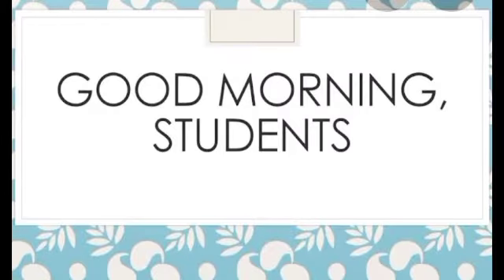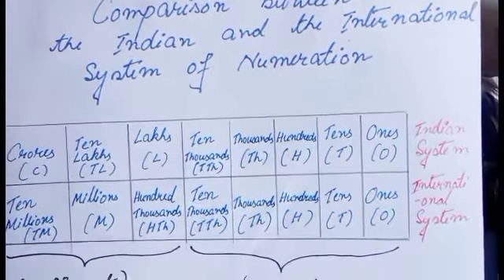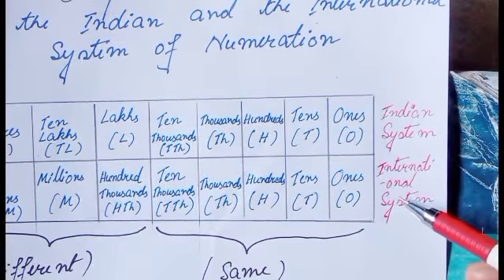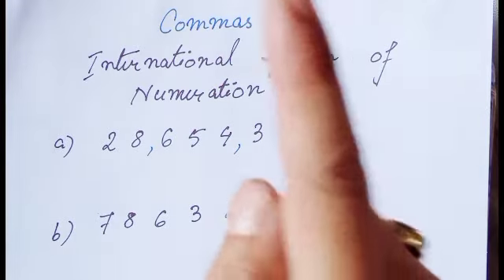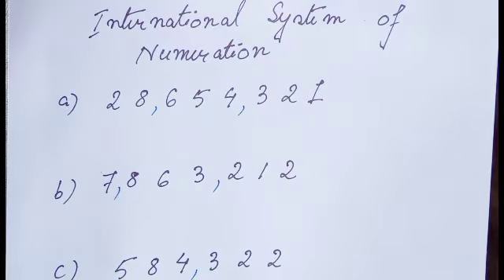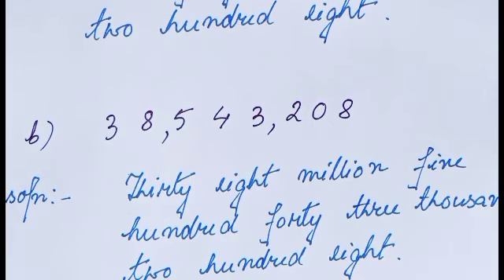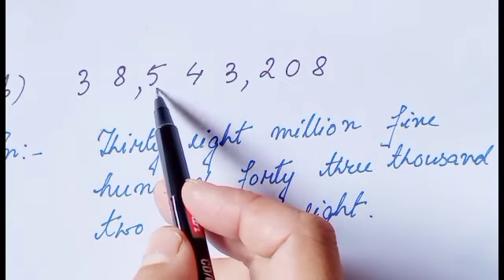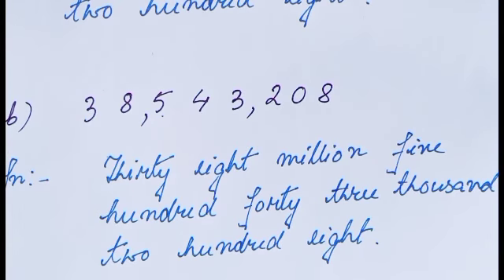CLASS 6 (NCERT) (MATHS) Differences_Between_INDIAN & INTERNATIONAL_SYSTEM_OF NUMERATION